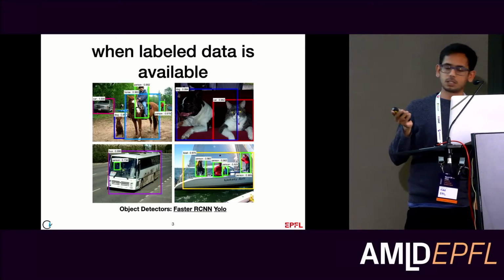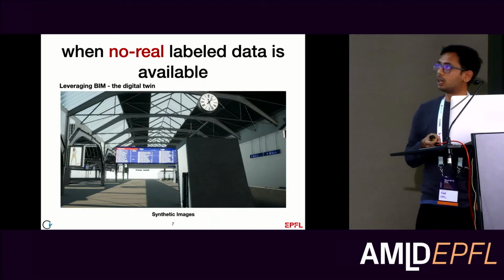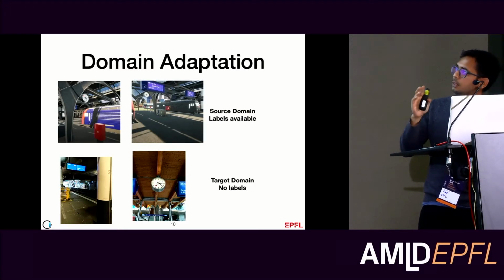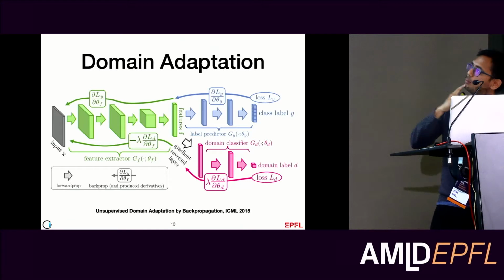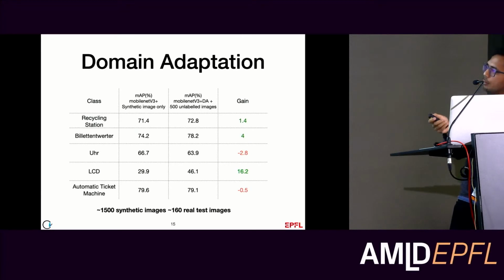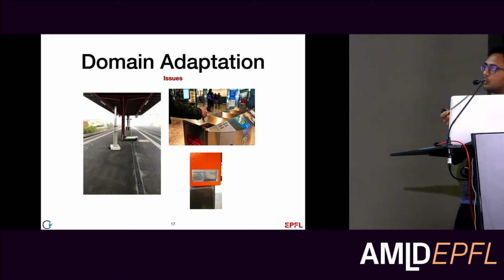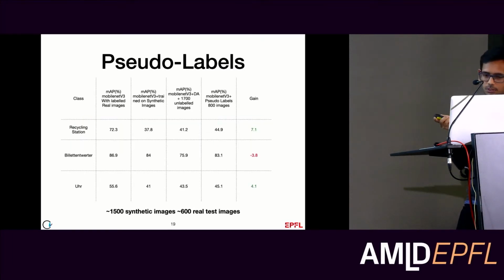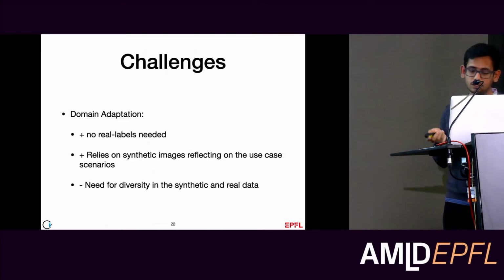Leveraging Synthetic Data for Mobile Object Detection | Edge AI | Vidit Vidit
Edge AI
"Leveraging Synthetic Data for Mobile Object Detection"
Vidit Vidit